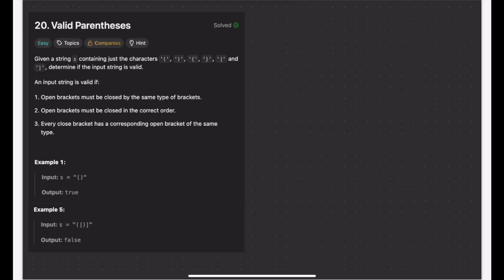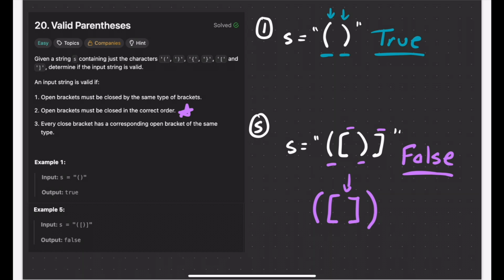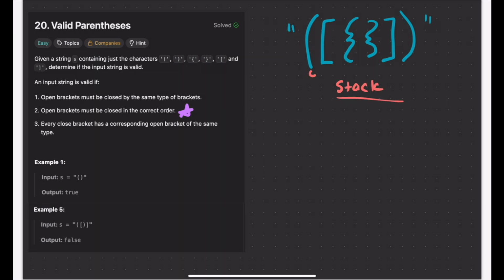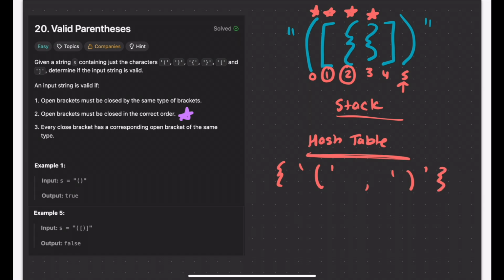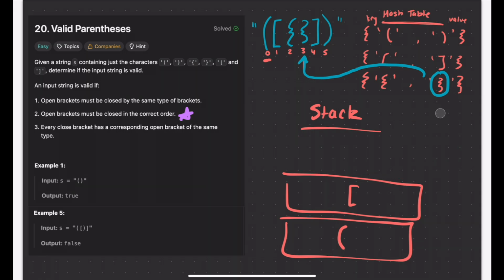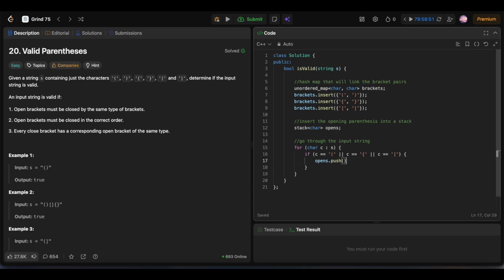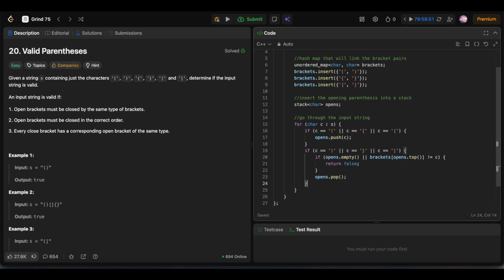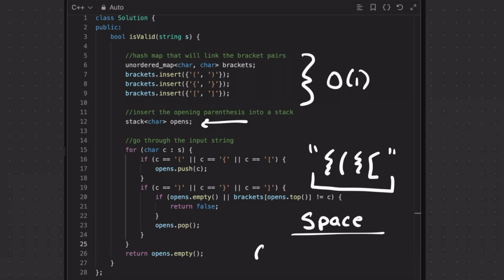Valid Parentheses C++ | Optimal O(n) Stack Solution | BLIND 75 LeetCode #20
Welcome to the Blind 75 Series! Today we'll be walking through LeetCode #20, Valid Parentheses

Timestamps:
00:00 - Problem/Example Walkthrough
02:30 - Intuition/Stack Explanation
06:34 - Using a Hash Table
10:24 - Coding the Solution
14:26 - Time/Space Complexity